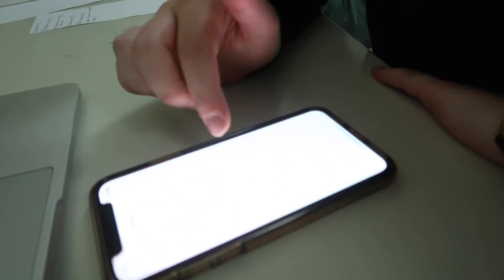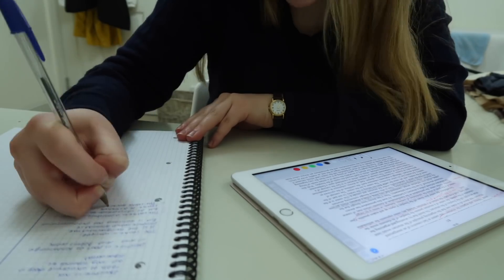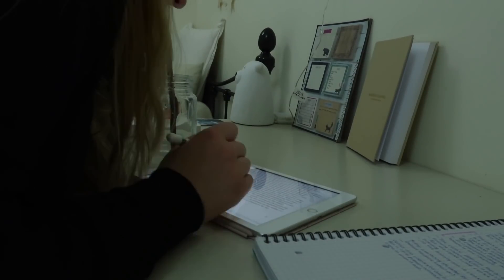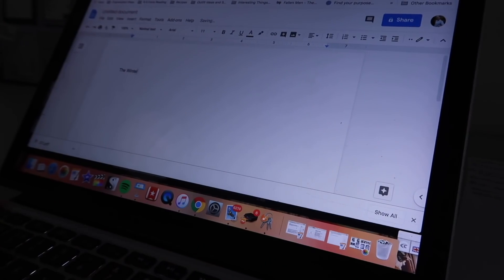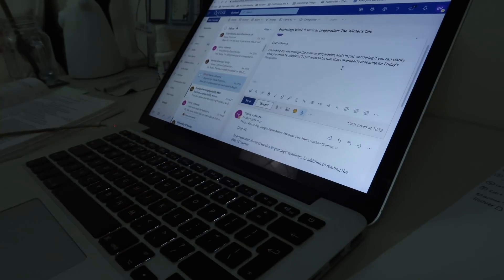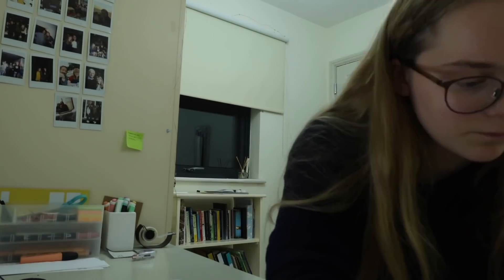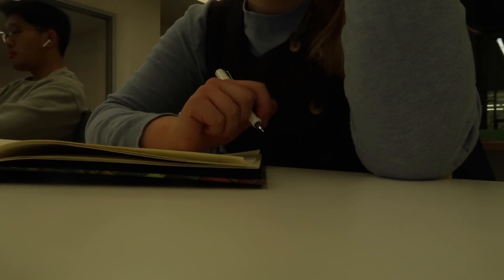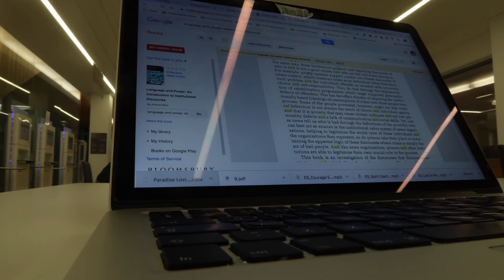Post-Lecture Productivity (study with me)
Lots of people have been asking for another Study With Me and here is the last one of November! I hope you enjoy watching!

You might have noticed that I have been posting daily of late. I am not necessarily going to be posting every day on the lead up to Christmas, but I might very well do. I have LOTS of videos planned and filmed for December!

THE KINDNESS JOURNAL: (this provides daily prompts to help you reflect on kindness and hopefully become more intentional in your actions)
THE KINDNESS BADGE: (100% of profits go to Ditch the Label -- an anti-discrimination children's charity)

And my eBook about Erimentha Parker, an overachiever who has just started in Year 7 and is struggling with bullying for the first time (aimed at ages 9-13).

MORE:
What I'm Reading at the Moment = The Road
Daily Random Act of Kindness = donate some old clothes to charity
Classical Music Recommendation = Oh Tannenbaum (Sasha Cohn)

FAQ:
How old are you?
19

English Literature (first year).

What are some of your favourite books / some recommendations?
Cat's Eye, Jane Eyre, Great Expectations, A Little Princess, The Overachievers: The Secret Lives of Driven Kids, The French Revolution (by Christopher Hibbert), The Harry Potter Series, The Odyssey (Emily Wilson translation), Frankenstein, Catalyst, Rebecca, History of the Rain, A Story of an African Farm, Fahrenheit 451, History of Wolves, A Good Girl's Guide to Murder, The Institute, A Monster Calls.